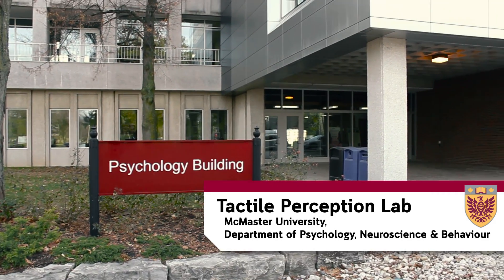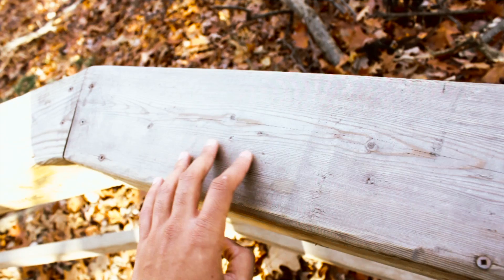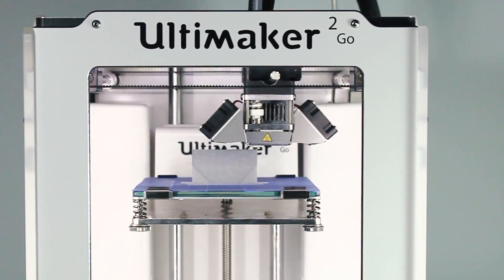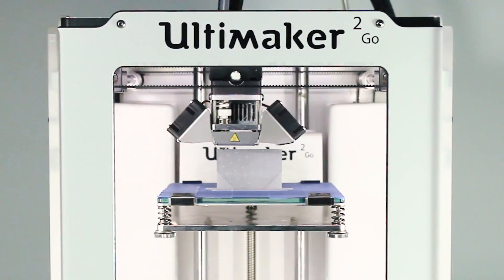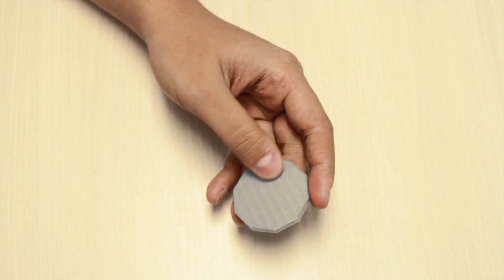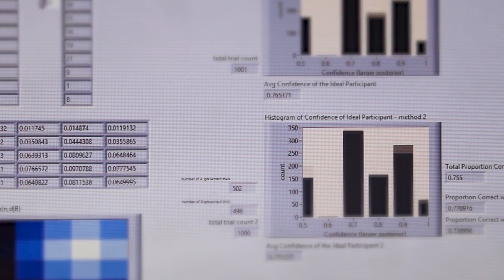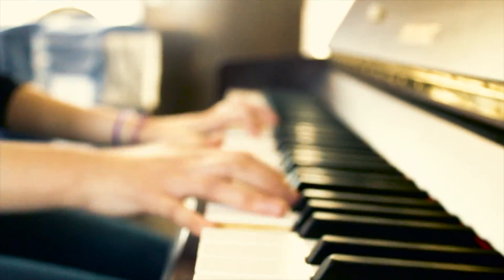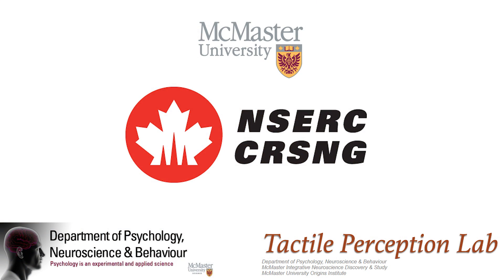The Digits Behind Touch - Kyle Gauder - McMaster University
Kyle Gauder is a graduate student at McMaster University. He works with Keon Allen in Dr. Dan Goldreich’s Tactile Perception Lab where they explore haptic touch and object categorization by making predictive Bayesian probability models. Previously, Kyle has served as a lab technical assistant for Dr. Michael Schutz’s MAPLE lab, being awarded an NSERC USRA position for developing an interactive research tool for academic and public use. Now he is working with his group on investigating the inner workings of touch; from the physical stimulus to decoding that signal in the brain. They research how people categorize among similar-feeling objects.